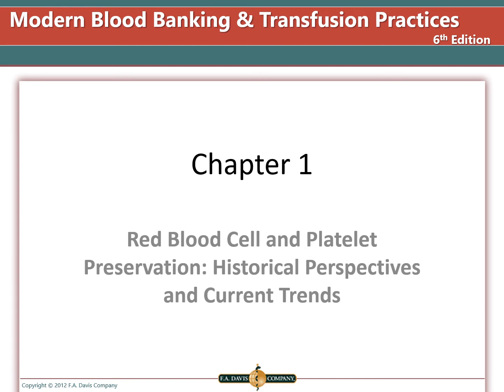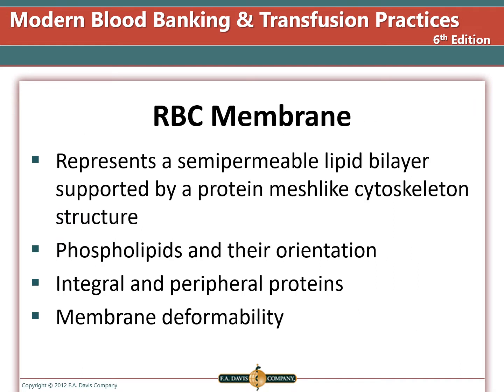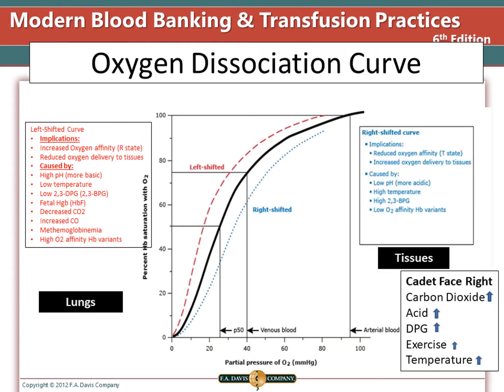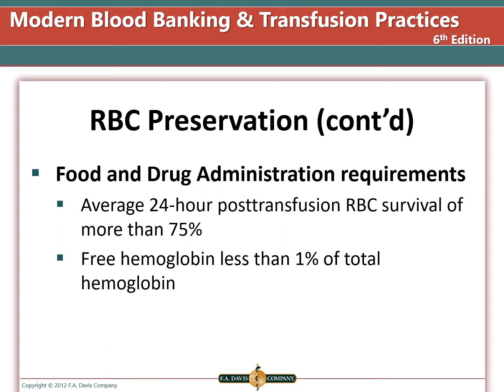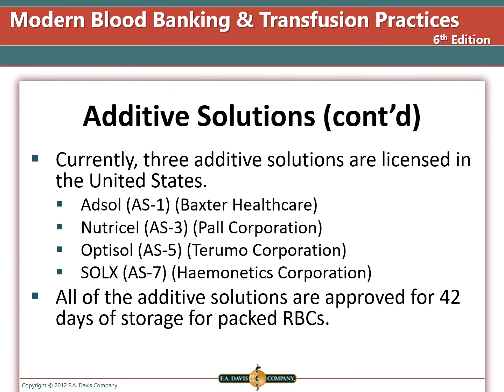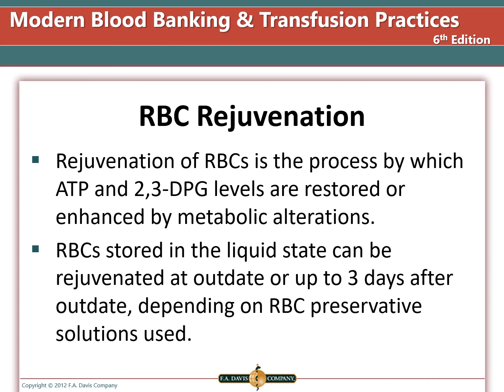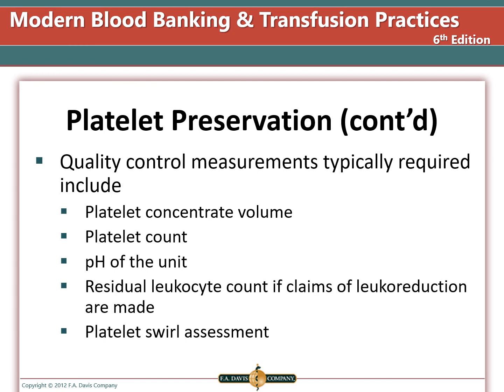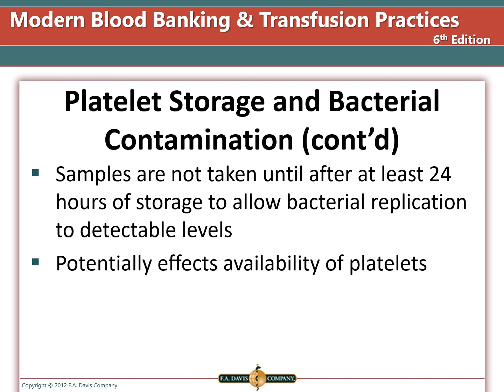red blood cell and platelet preservation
Chapter 1 Red blood cell and platelet preservation.